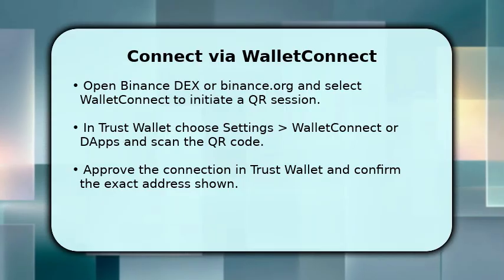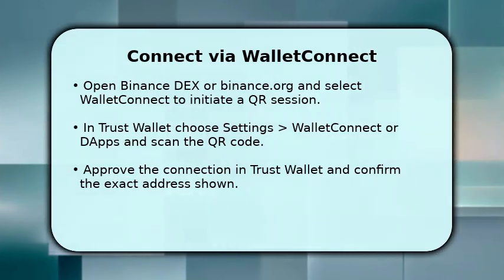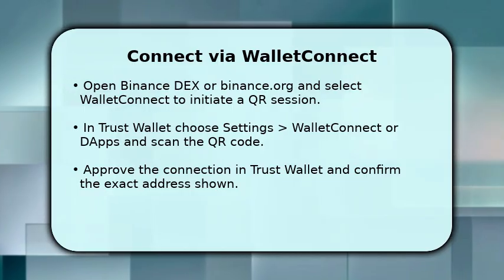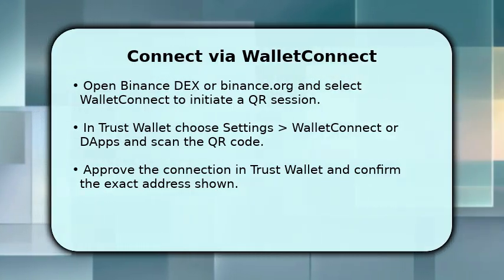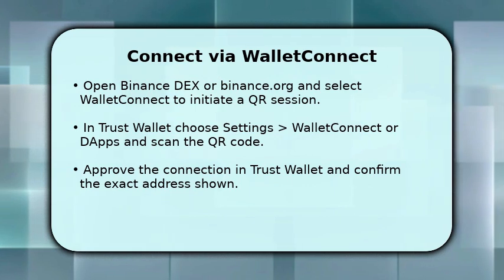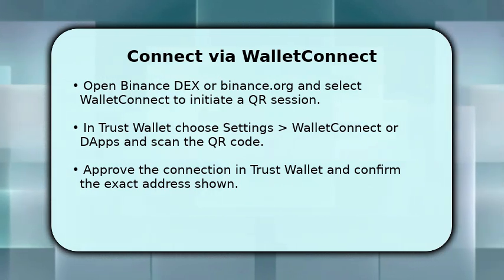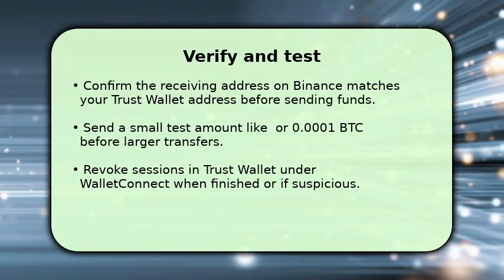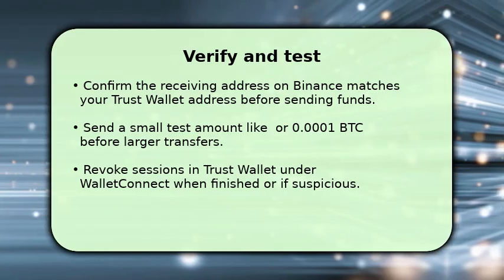How to Link Binance to Trust Wallet (only Way)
How to Link Binance to Trust Wallet (only Way) | 🔒 Surfshark VPN Deal — Stay private and secure. $1.99/mo + 3 Months Free ▸

Discover the exclusive method to connect your Binance wallet directly to Trust Wallet. This step-by-step guide will navigate you through setting up a seamless integration, ensuring enhanced security and convenience for all cryptocurrency transactions.

Binance, Trust Wallet Integration, Cryptocurrency Transaction Security, Wallet Linking Guide, Digital Asset Management